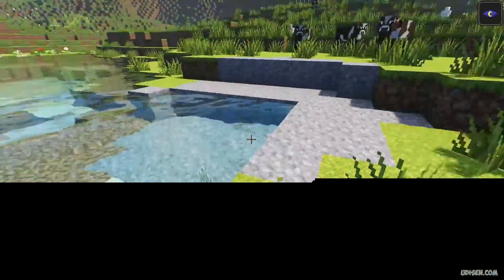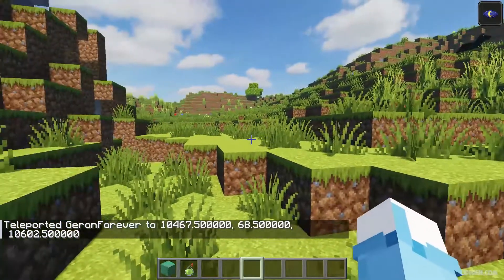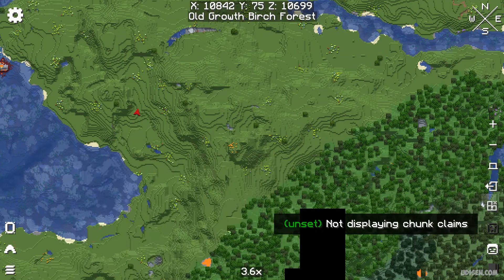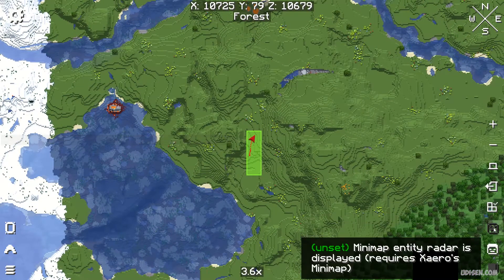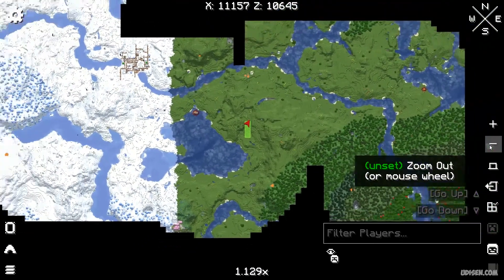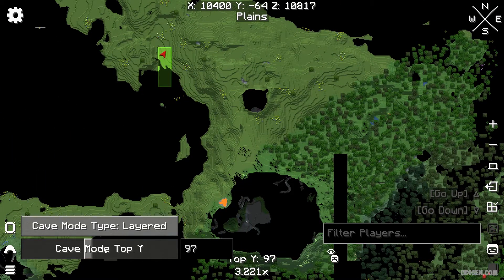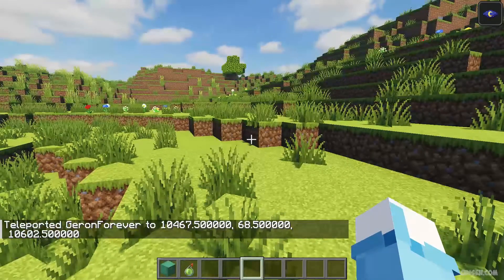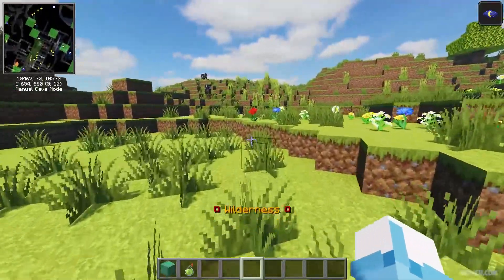Minecraft Xaero's Minimap 1.21.10 mod WORLD MAP how to use (full guide) (2025)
FULL GUIDE about how to World Map in Xaero's Minimap Mod in Minecraft from Udisen! ► More XAERO